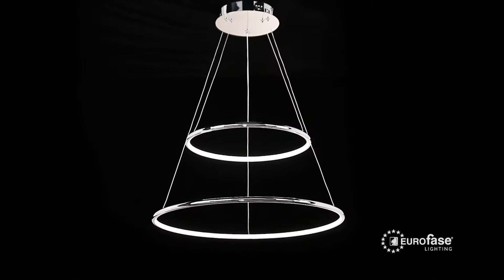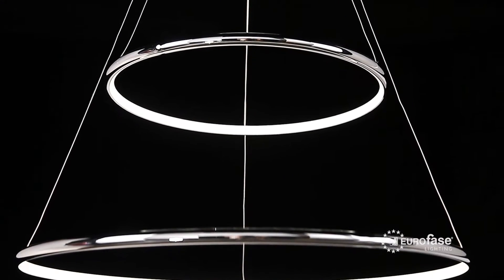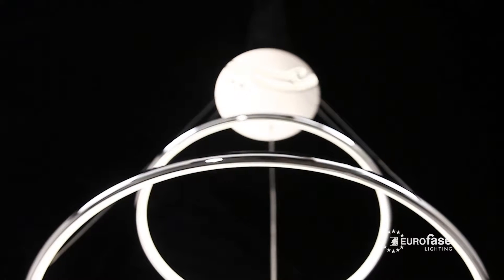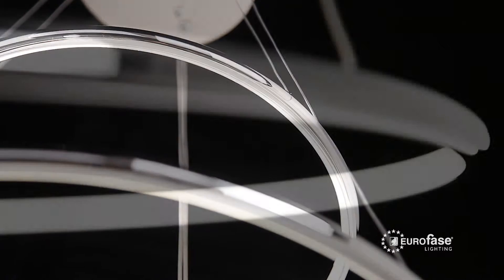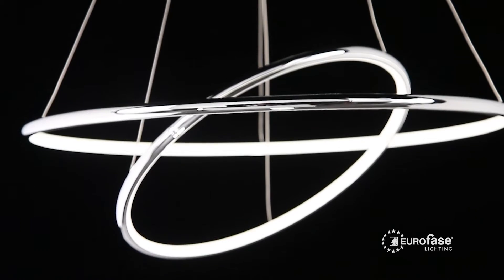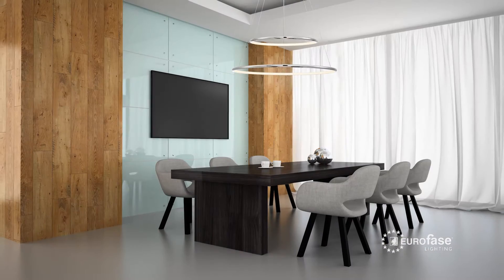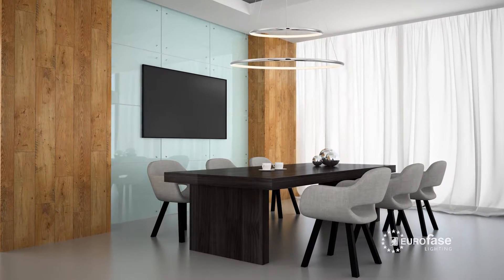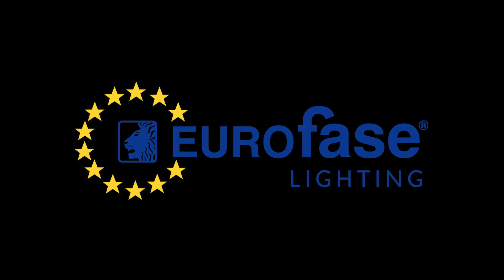The Valley By Eurofase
2017 Collection by Eurofase.